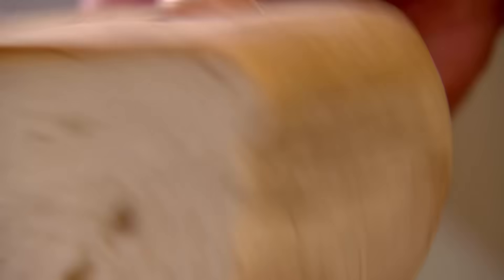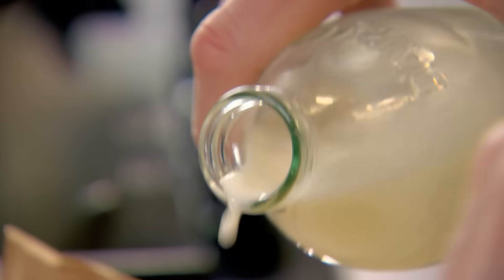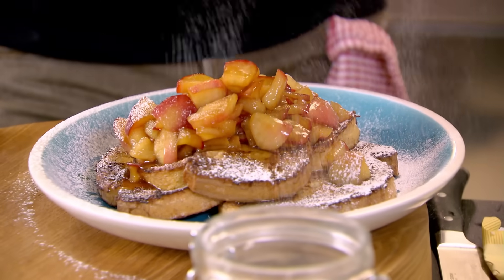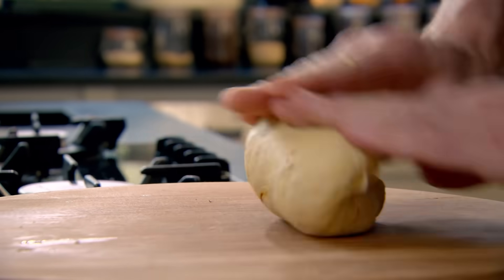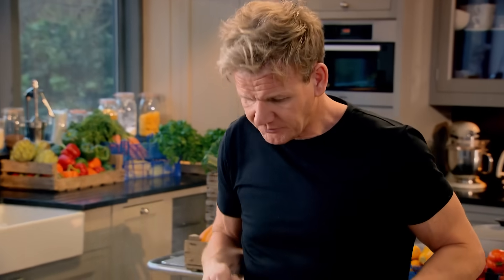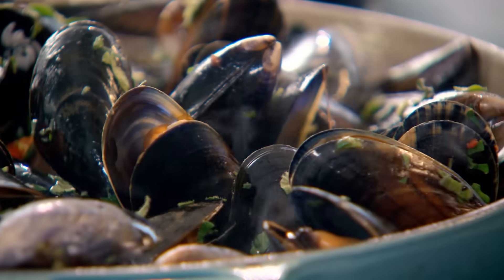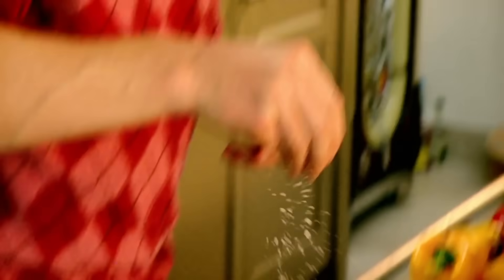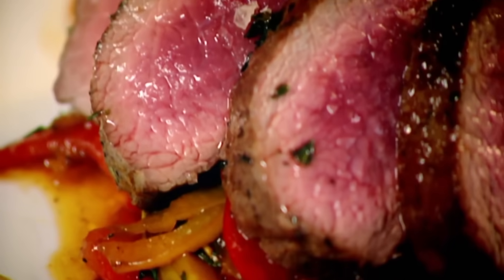Seasonal Cooking In January | Gordon Ramsay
Kicking 2022 off with using seasonal ingredients each month for the absolutely best flavour.  January sees us using ingredients such as apples, mussels and venison.